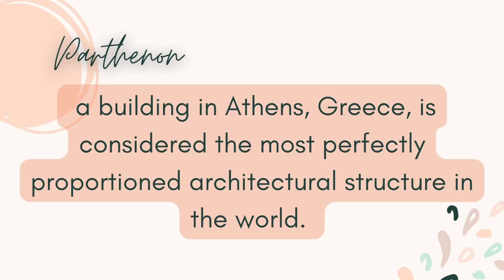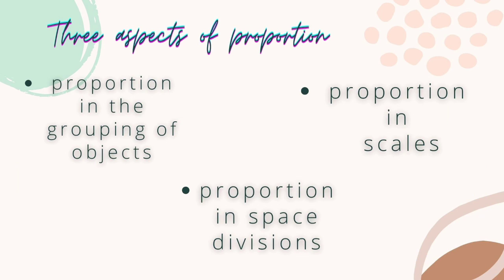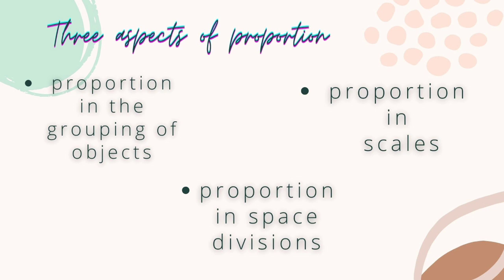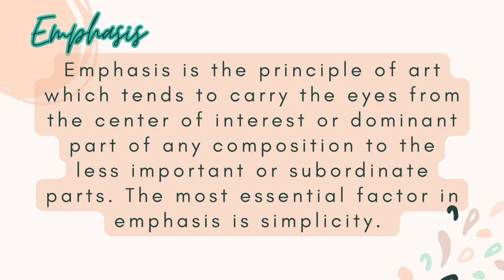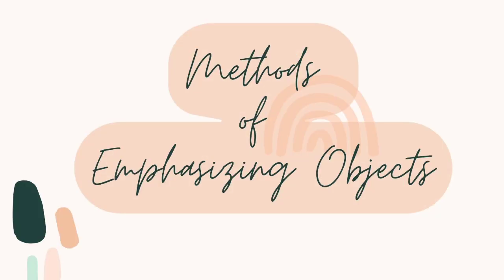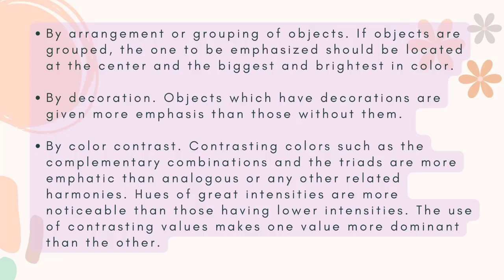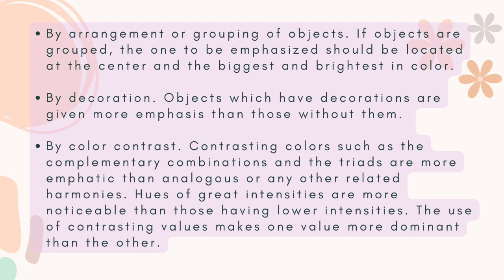Arts Appreciation: Proportion and Emphasis